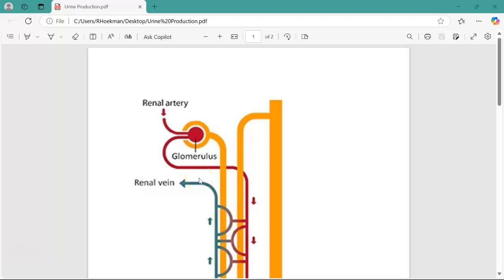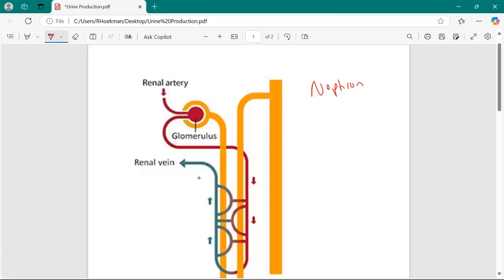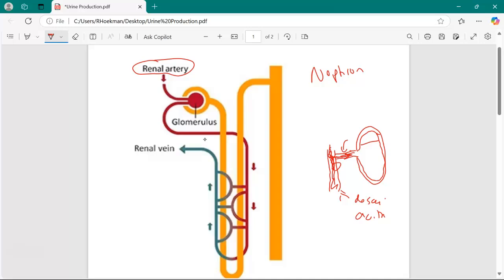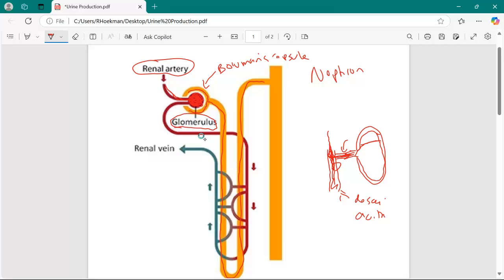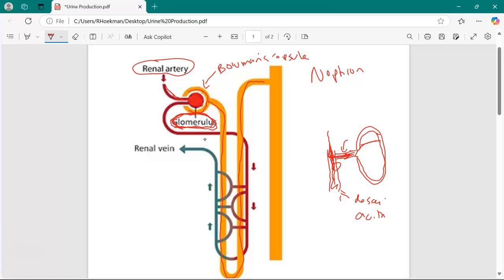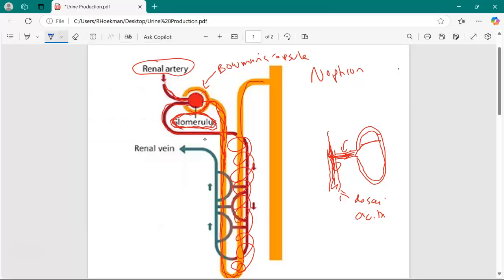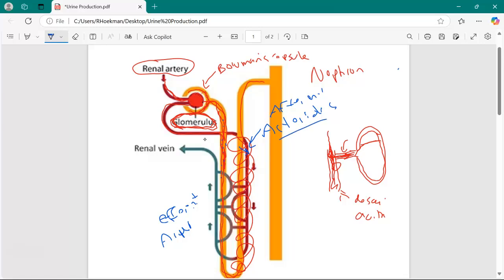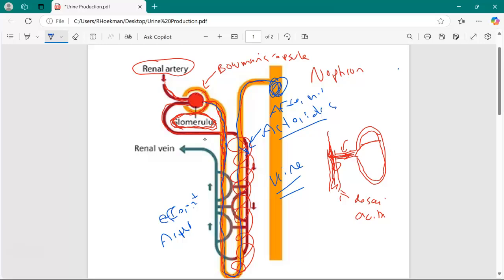Urine production and blood filtration